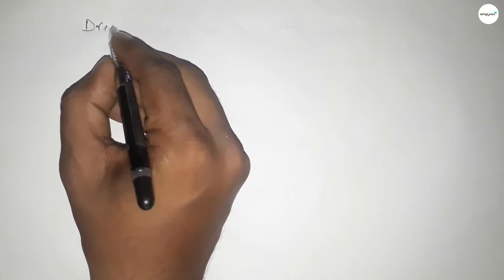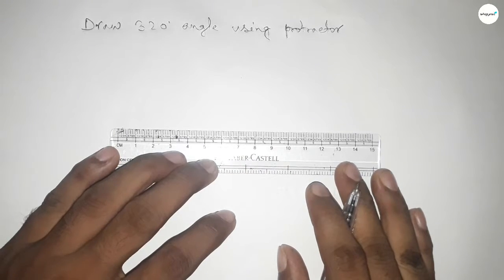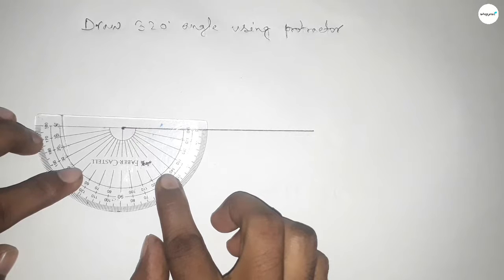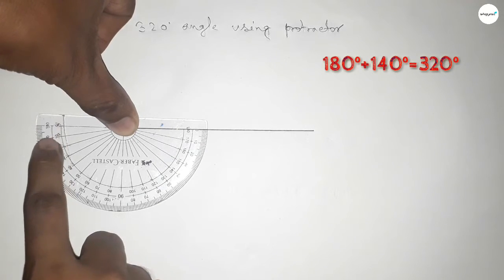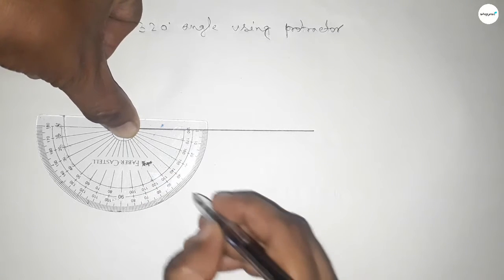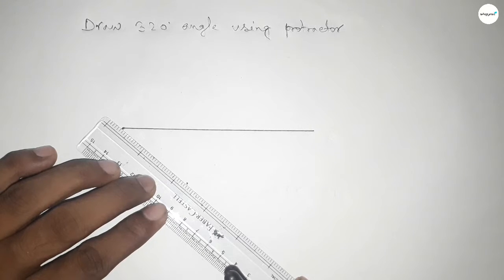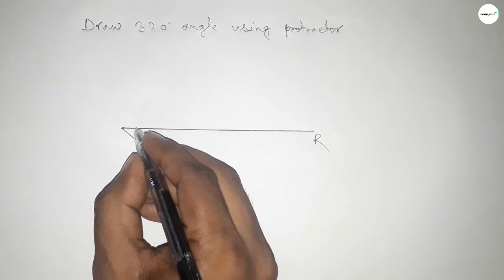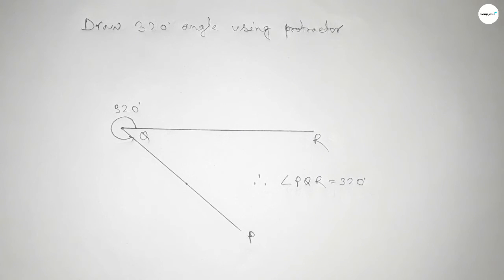How to draw 320 degree angle using protractor.make 320 degree angle using protractor. shsirclasses.